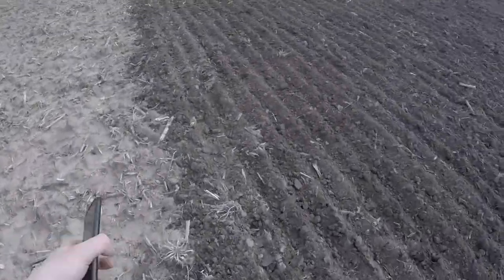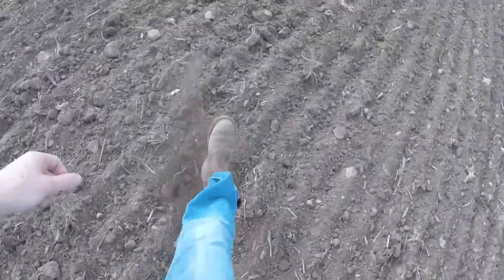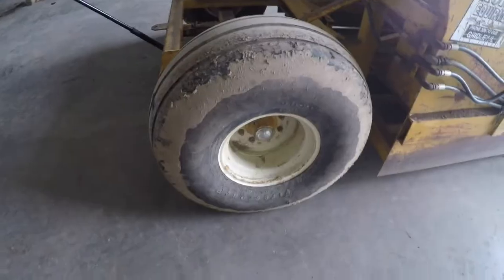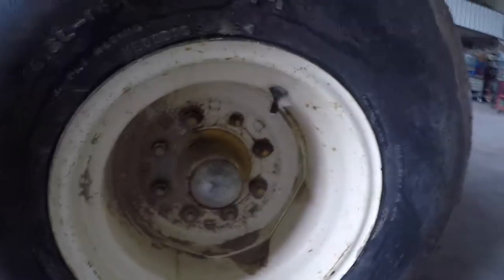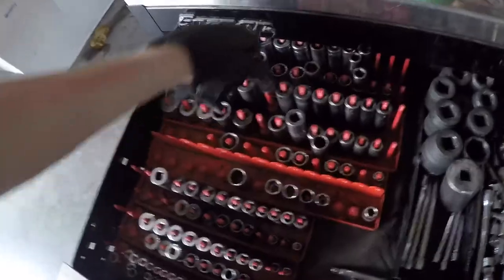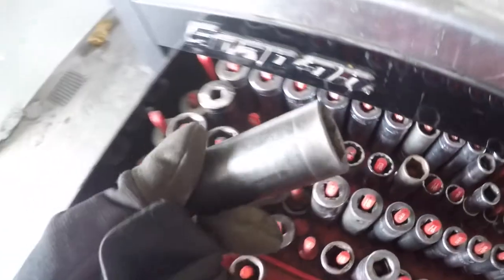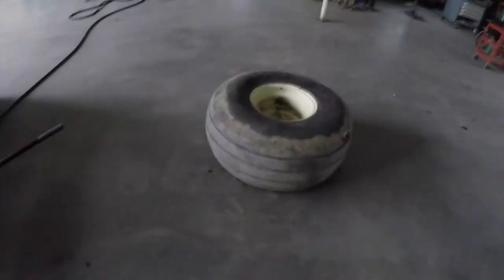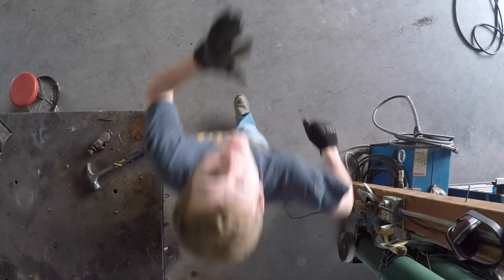Changing a leaking valve stem VLOG 4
Had an air leak in one of our tires and fixed that (hopefully). We also dug up some tile today that was broken in one of our fields but don't have any footage from it.

If you have any questions I'll answer them in the comments below.

New Video: "Planting Soybeans & Taking Summer Classes :/"